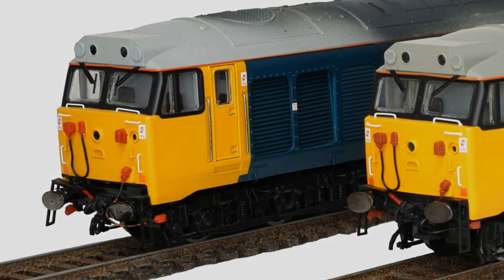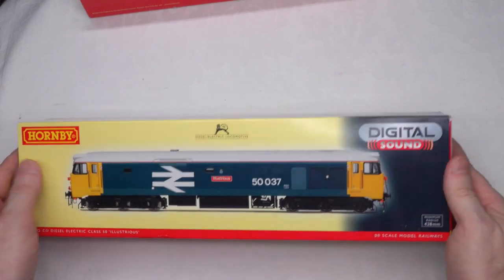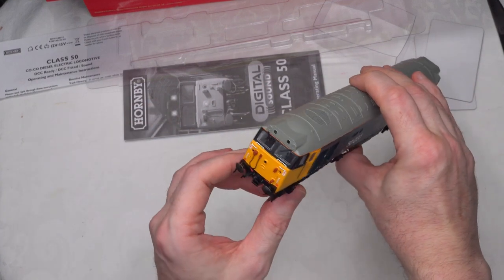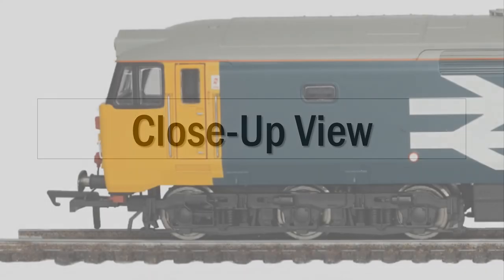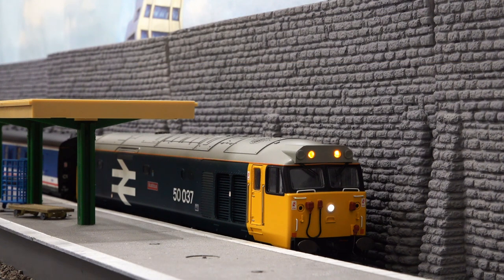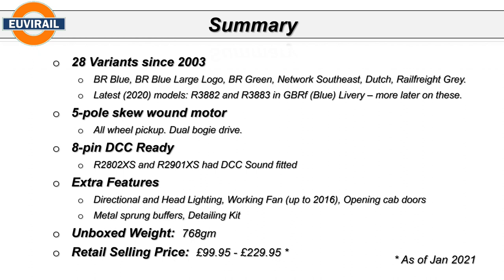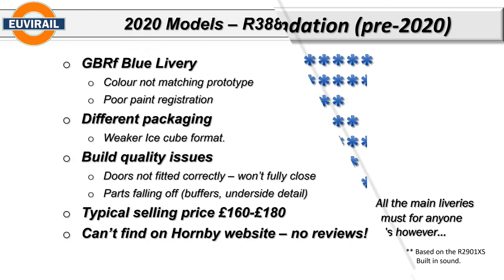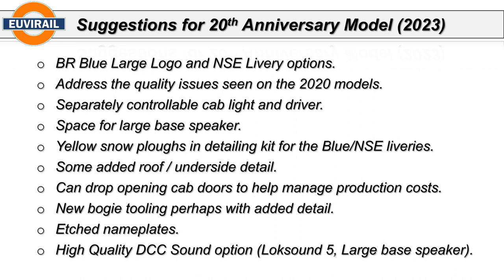Review: Hornby Class 50 Range from 2003 to 2020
Review of the Hornby Class 50 models from 2003 to 2020 including an out-of-box review of one of the DCC Sound versions and a comparison with another Class 50 model with custom DCC sounds added. Includes the usual close-up views, short running sessions of two sound models followed by the summary and scoring sections.

Note that there is a missing loco on the list of Class 50s in the video. It's a Kernow Special Edition, R3672 Class 50 50010 'Monarch' in BR large logo blue. Only 350 were made I believe.